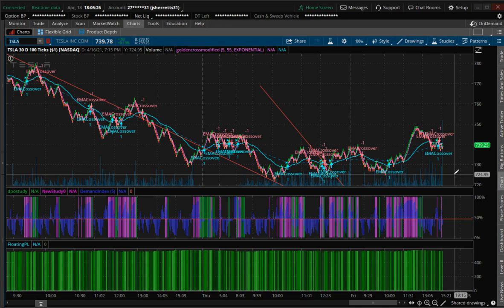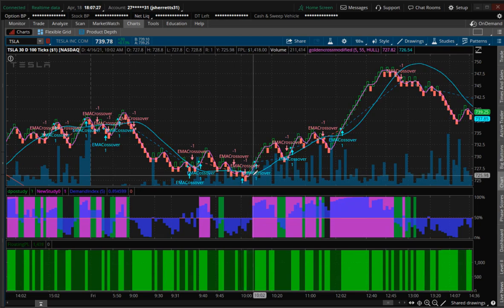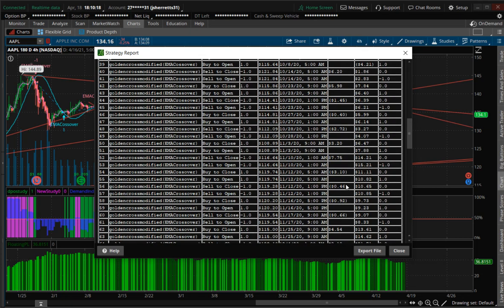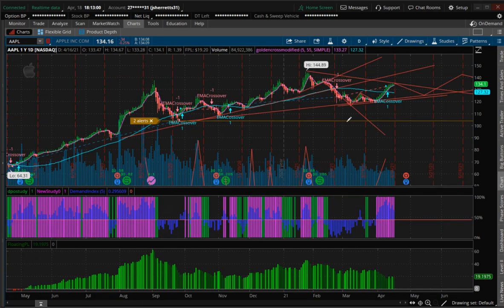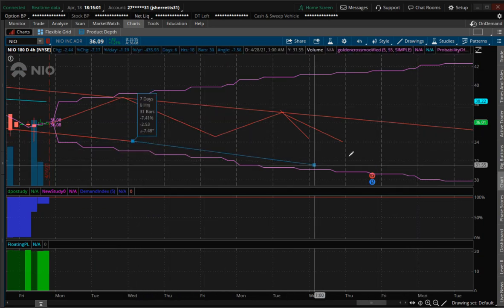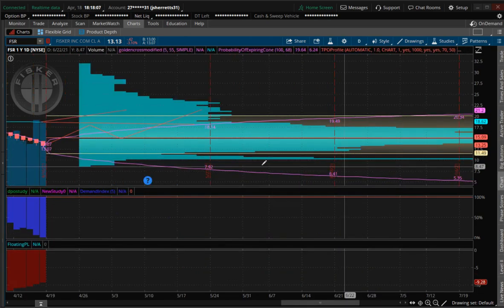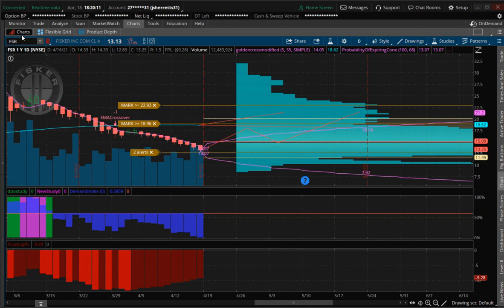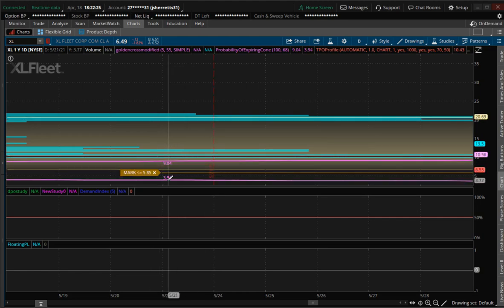EMA,HULL,WEIGHTED,SIMPLE,WILDERS MOVING AVERAGES STRATEGY ON THINKORSWIM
i USE THE EMA STRATEGY AND ADJUST THE SETTINGS